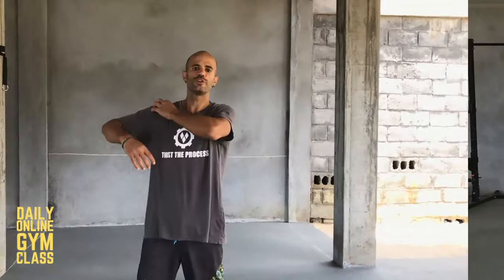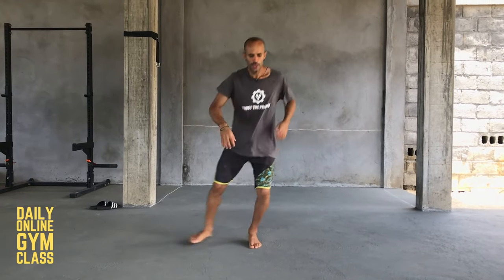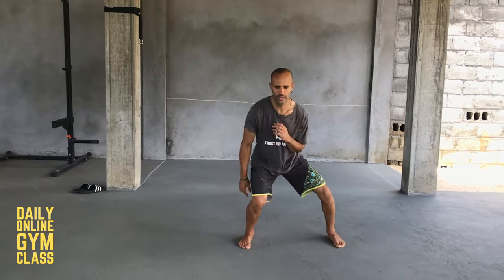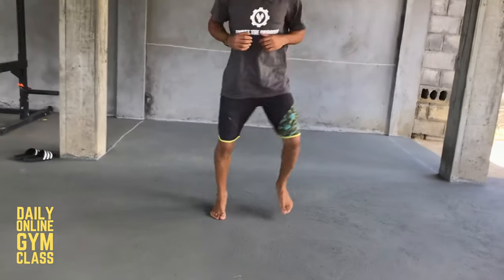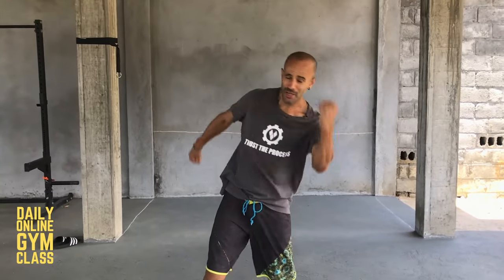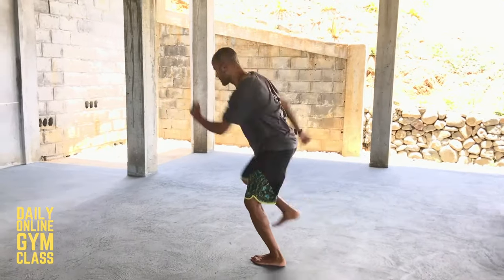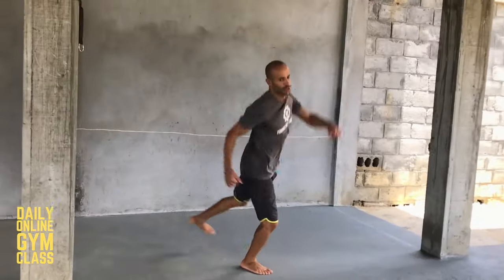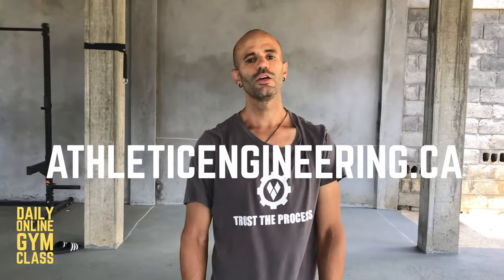How to Run at Home Without a Treadmill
If you’re at home, want to get a running session in, but only have a small space to work with, try these 5 simple drills. A very effective indoor running workout without a treadmill, this short routine can have a positive impact on tendon elasticity and lower leg resilience.

OUTLINE:
0:00 Intro
0:24 Set Up
0:43 #1 - Running in Place
1:29 #2 - Lateral Run
2:30 #3 - 10-step Ladder
3:21 #4 - Sprint in Place
4:09 #5 - Exaggerated Run
4:48 Recap

This video is all about run at home without a treadmill, athletic engineering, online athlete training, daily online gym class, running tips, running without a treadmill, running training indoors no treadmill, how to run at home without a treadmill, running in place at home